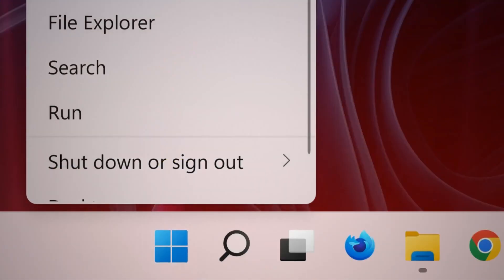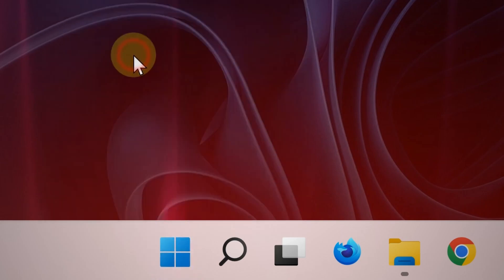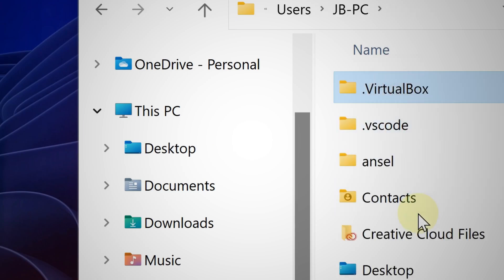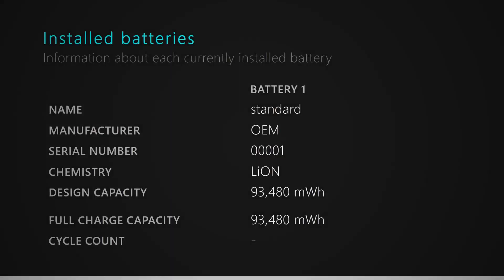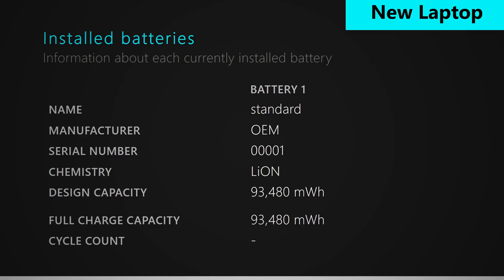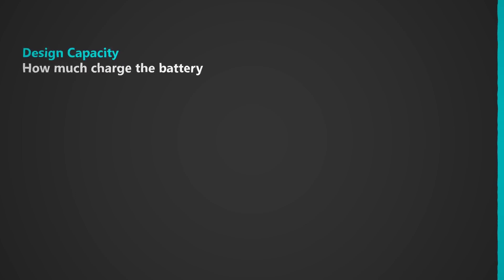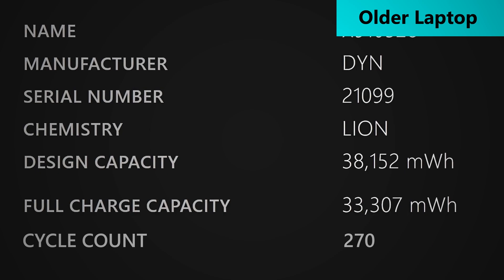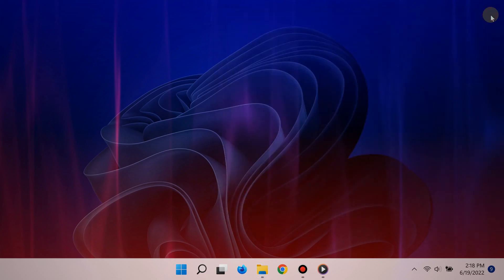How to check battery health and capacity on windows 11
In this video, we're going to show you how to check battery health and capacity on Windows 11. This video will teach you how to check battery health and capacity on windows 11. By watching this video, you'll be able to identify and repair any issues with your battery quickly and easily.

Windows is a great operating system, but one downside is that it doesn't have a lot of features designed specifically for battery and charging. If you're using a laptop or computer with Windows 11, it's important to know how to check battery health and capacity. By understanding how to do this, you'll be able to identify and fix any problems with your battery quickly and easily. Watch this video to learn how to do this!

Windows 11 makes it easy to check battery health and capacity. By following these steps, you can easily check battery health and capacity on your computer. Whether you're a laptop user or a desktop user, this video will teach you how to check your battery health and capacity on Windows 11.

That's it! You now know how to check the battery health and capacity on a computer running Windows 11

I hope this video helped solve your problem.

✅STAY UPDATED!